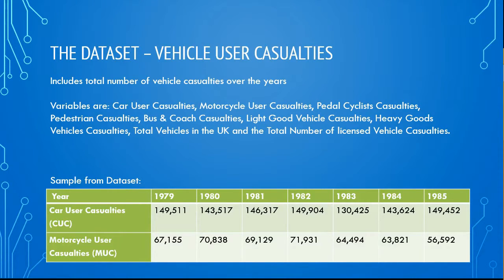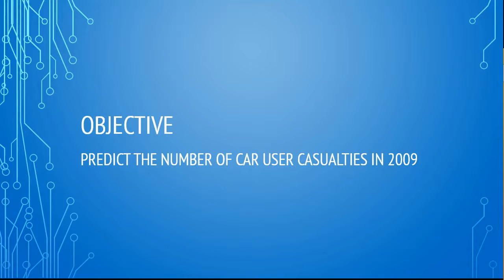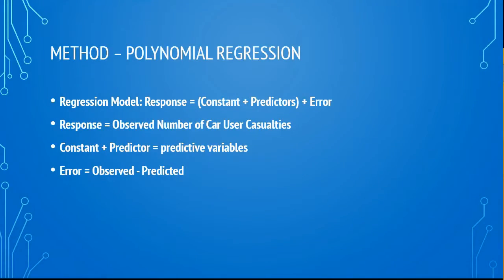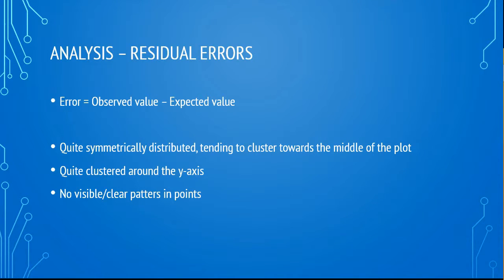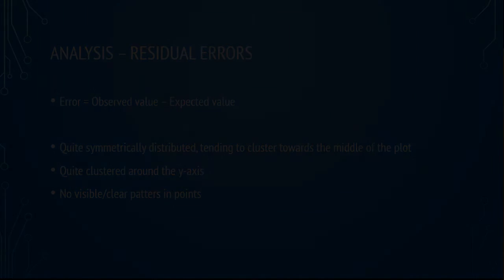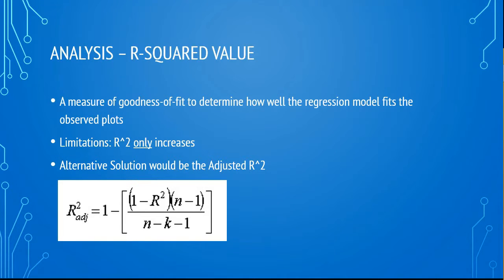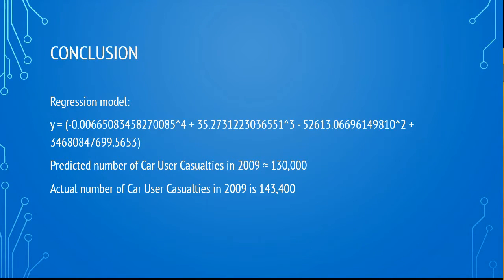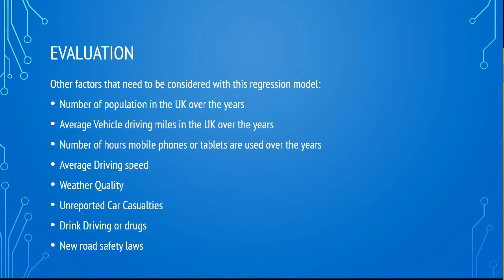Data Analytics for Beginners - Regression Model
CT5018 Data Analytics Assignement on the number of Car User Casualties over the years.

Please excuse the bad audio quality.